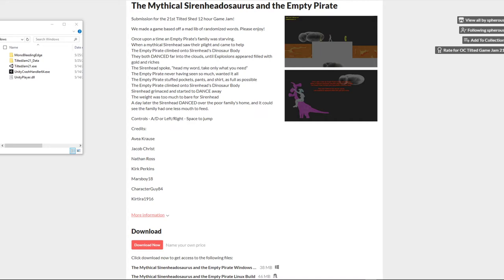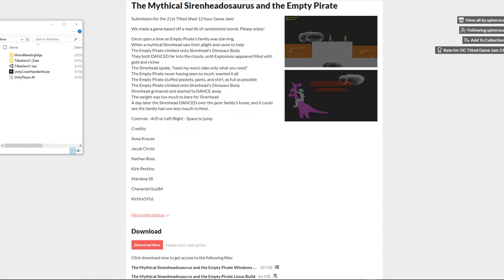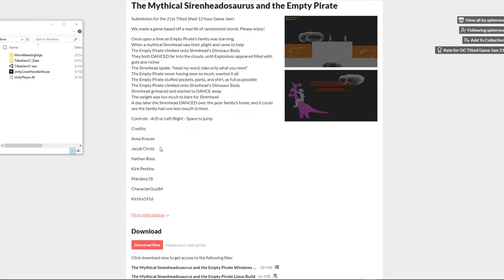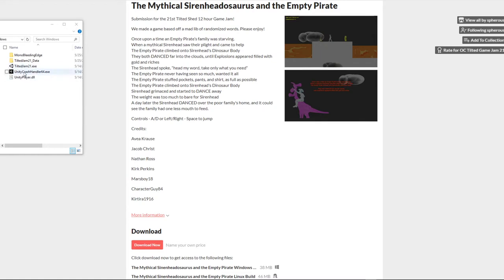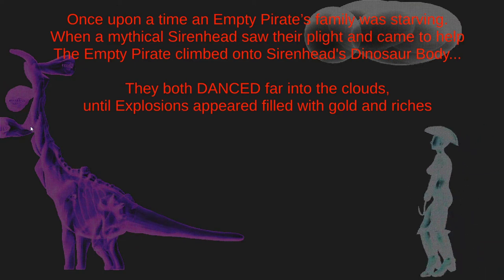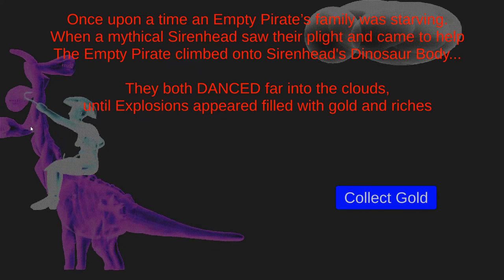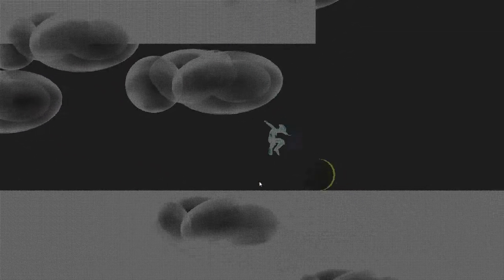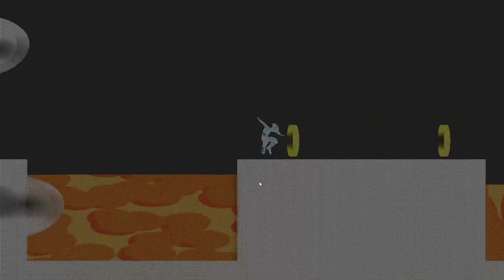Tilted Game 21 "The Mythical Sirenheadosaurus and the Empty Pirate"